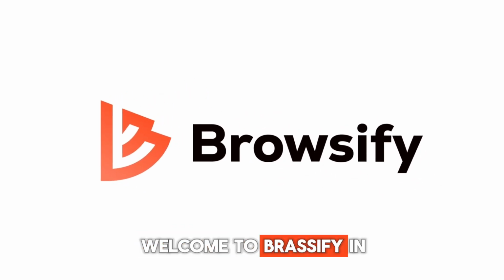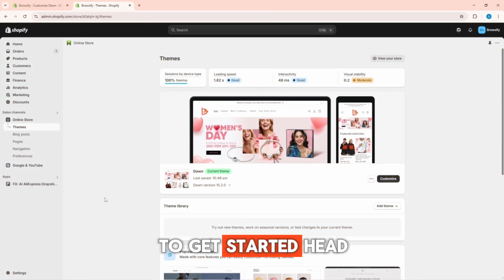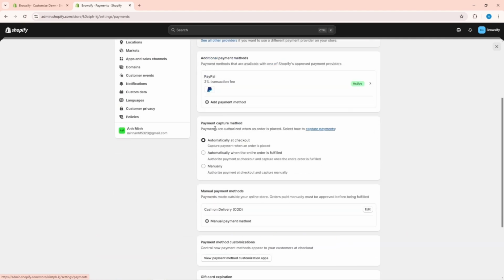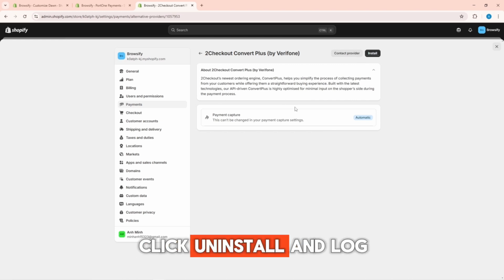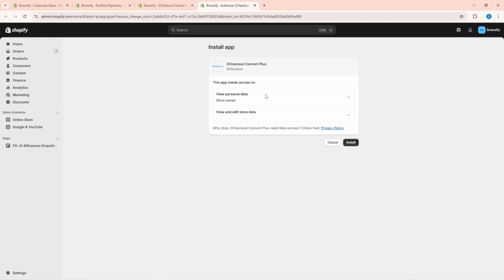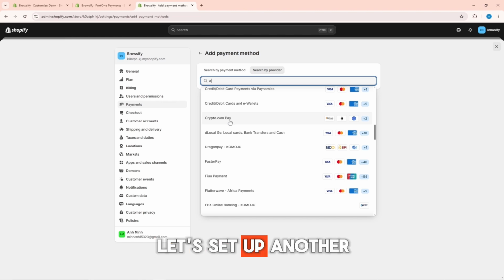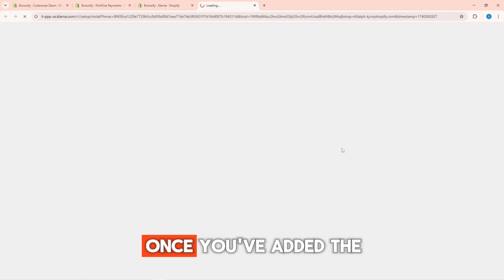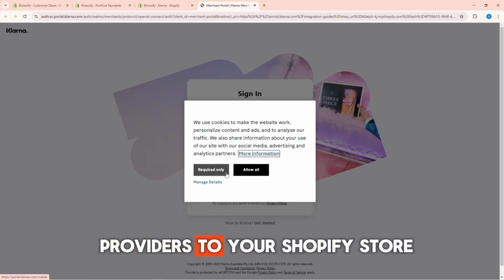How to Set Up Other Payment Providers on Shopify | Step-by-Step Guide | 2025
Are you looking to offer more payment options to your customers? In this video, we’ll show you how to set up third-party payment providers on your Shopify store. Adding more payment methods can increase conversions and make your store accessible to a wider audience. If you're looking to expand your payment options, this tutorial is for you!
How to access the Payments section in Shopify
Step-by-step instructions to set up popular payment providers like Stripe, Razorpay, Payoneer, and more!
How to verify that your payment options are set up correctly

00:00 - Introduction
00:12 - Accessing the Payment Providers Section
00:30 - Choosing a Payment Provider
00:34 - Setting Up 2Checkout Convert Plus
01:15 - Setting Up Other Payment Providers (e.g., Razorpay)
01:42 - Conclusion